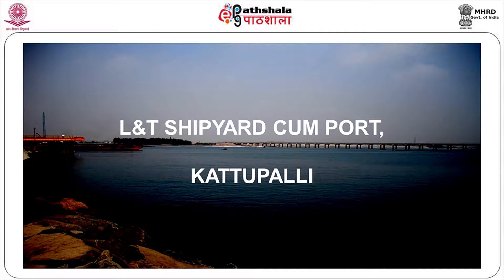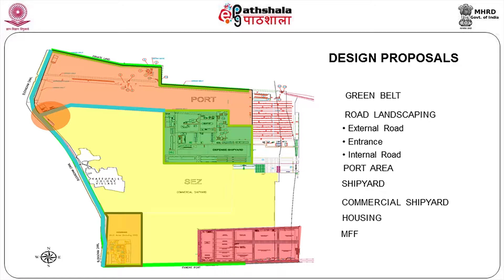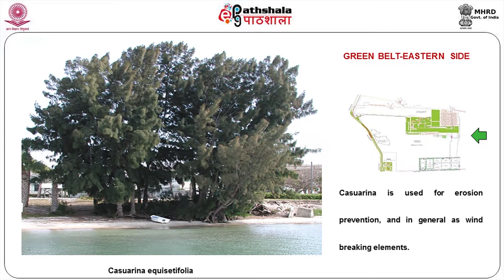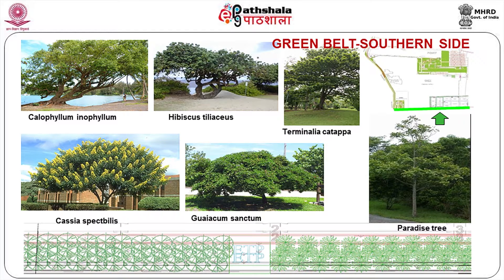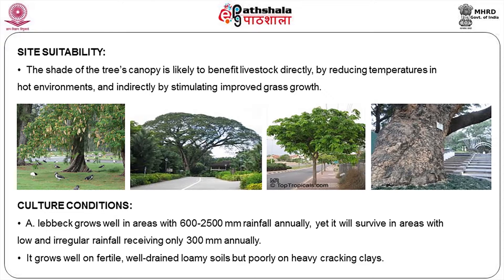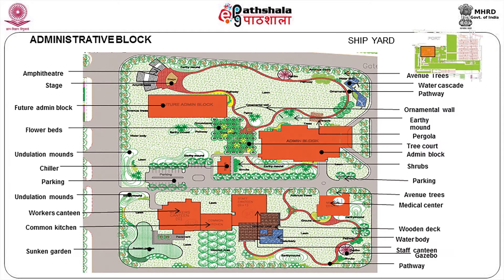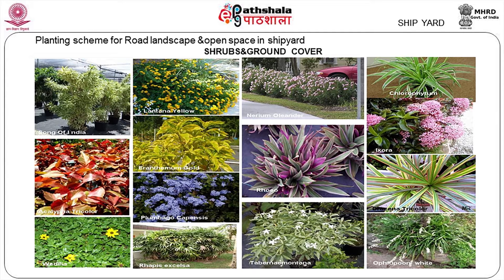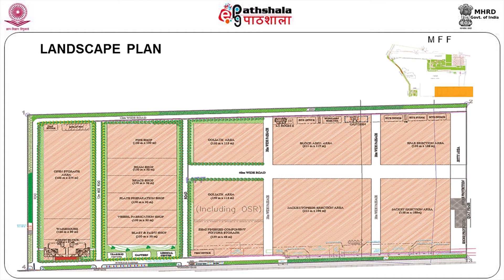Case Study: L & T port (ARC)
Subject: Architecture
Paper: Planting design